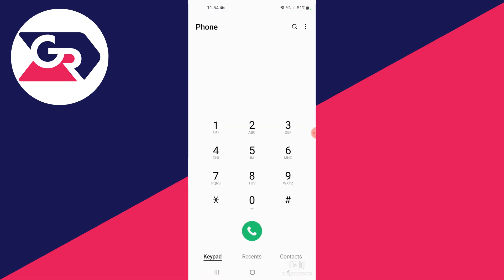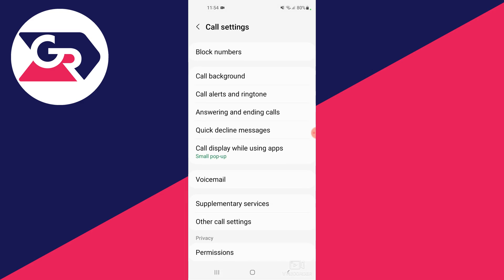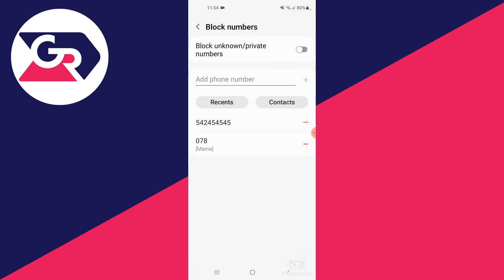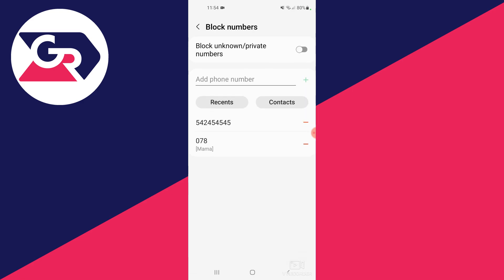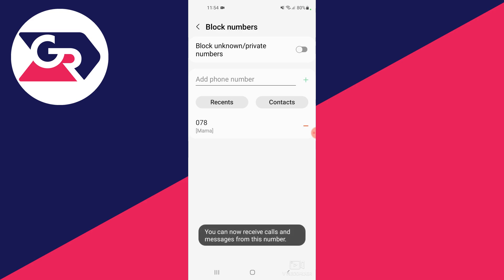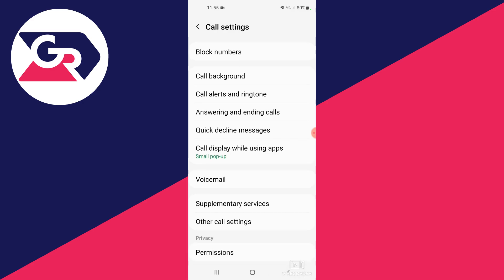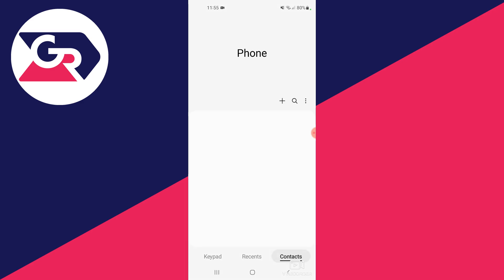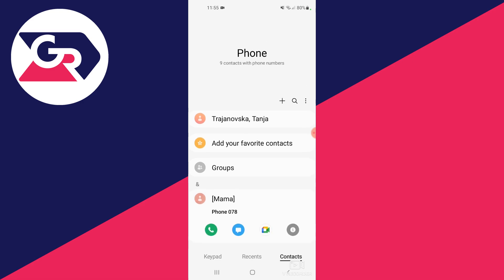How To Unblock Number On Android - Full Guide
I show you how to unblock number on android phone in this video.

GuideRealm